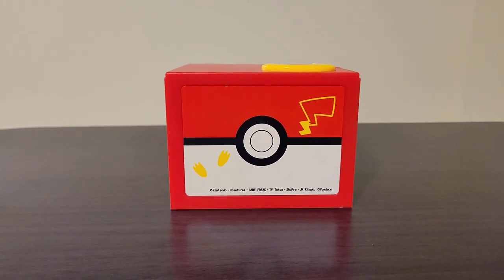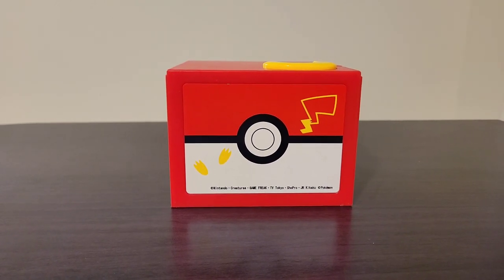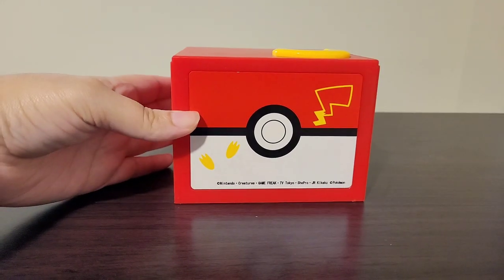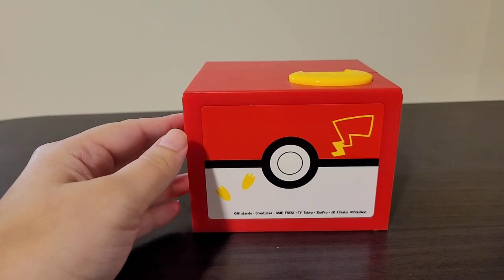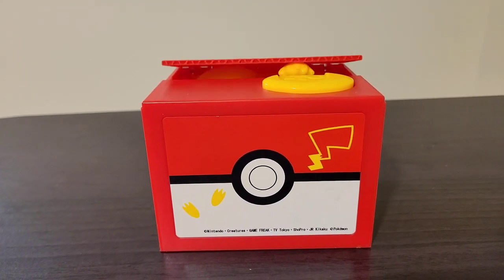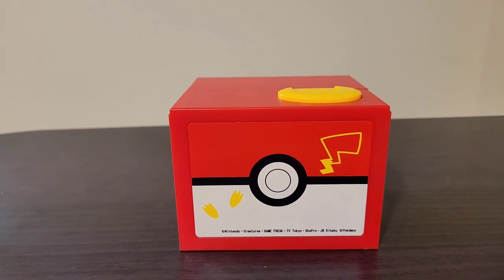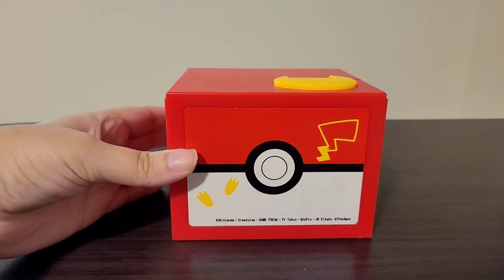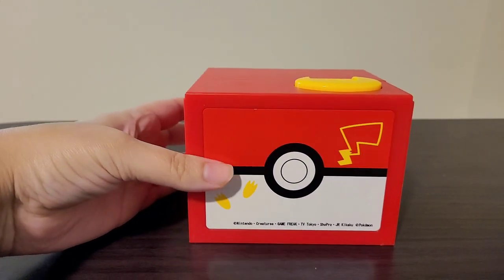✅ Pikachu Coin Bank 🔴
About this product:

The Pikachu Coin Bank is likely a novelty product designed to combine the adorable character Pikachu from the Pokémon franchise with a functional coin-saving mechanism. Here's what you might expect from a Pikachu Coin Bank:

Design: The coin bank is designed to resemble Pikachu, one of the most recognizable and beloved characters from the Pokémon series. It may feature Pikachu's distinctive yellow color, pointy ears, rosy cheeks, and friendly expression.

Coin-Saving Mechanism: The main purpose of the Pikachu Coin Bank is to serve as a container for collecting coins. It may have a slot on the top or another mechanism that allows you to insert coins into the bank.